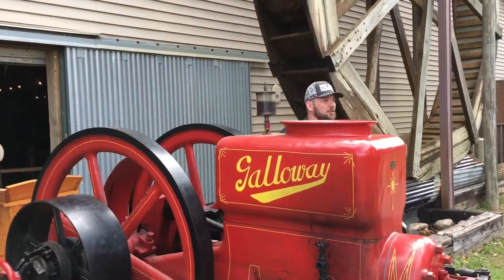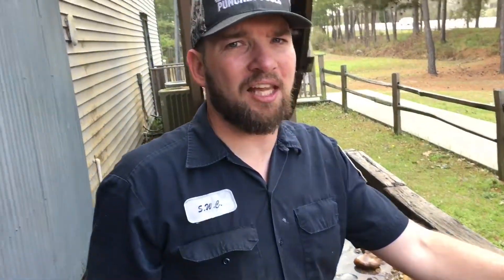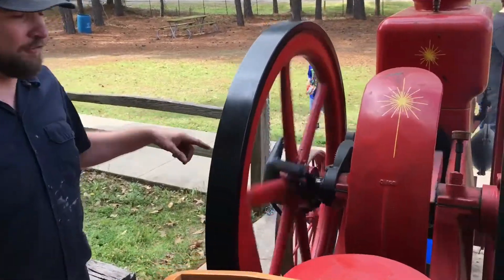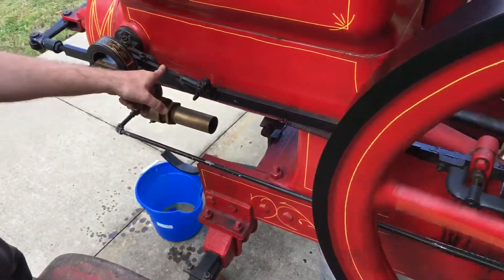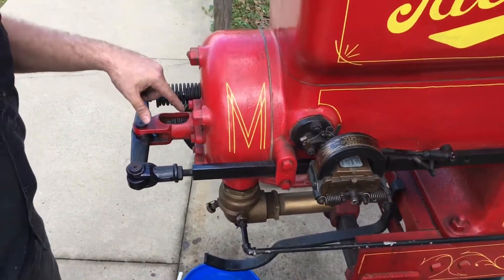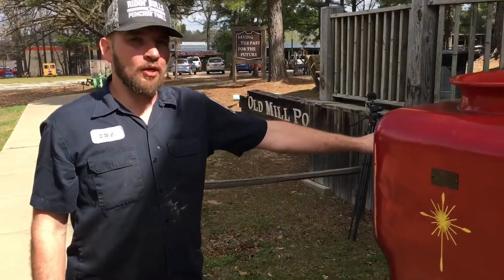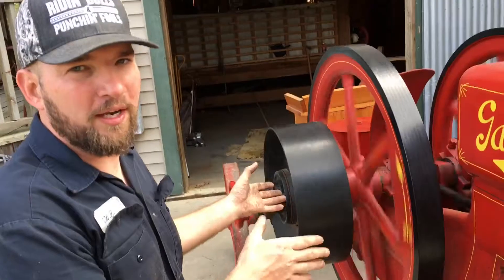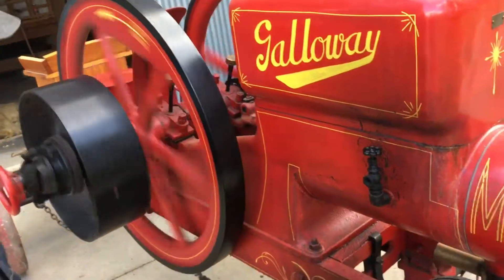100 Year Old Galloway Hit, and Miss Engine. Explained by Stephen Cox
Galloway hit, and miss engine at Old Mill Pond Museum in Lindale, Texas. Justin Mairot, and Stephen Cox have been working to get this 16 horsepower engine running. Today I had the opportunity to witness the startup.